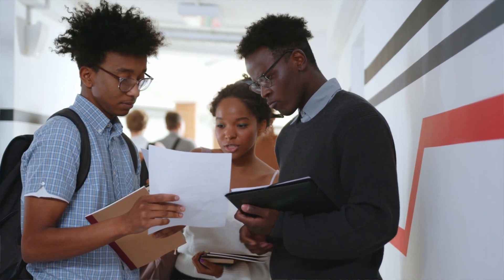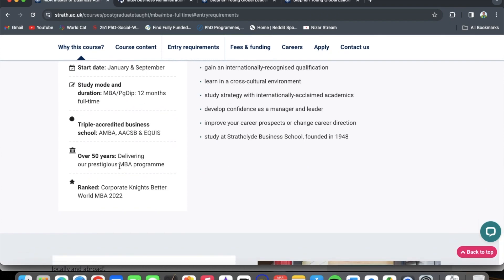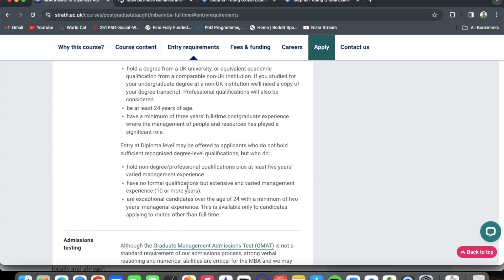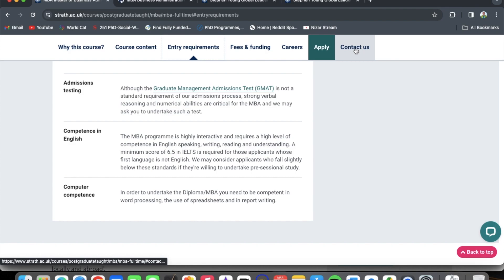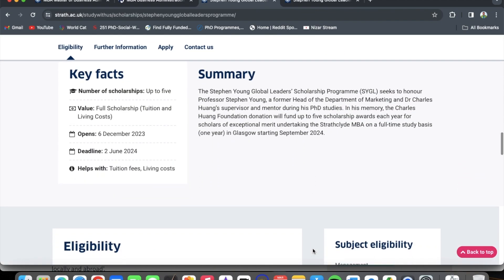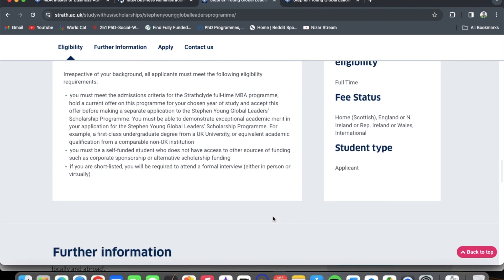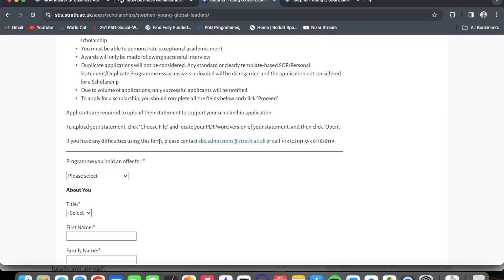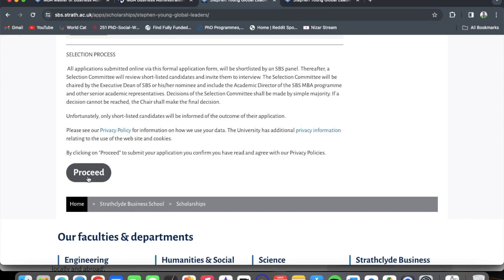Apply for the University of Strathclyde SYGL Scholarship Now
Do you want to pursue an MBA at one of the top business schools in the UK and Europe? Do you want to join a select group of global leaders who will shape the future of business and society? If yes, then you should apply for the Stephen Young Global Leaders Scholarship, SYGL Program at Strathclyde Business School.

The program offers up to five full-fee scholarships and generous stipends to exceptional MBA candidates who demonstrate academic excellence, leadership potential, and social impact.

In this video, I will tell you everything you need to know about the SYGL Program, such as the eligibility criteria, the application process, and the benefits. If you are looking for a life-changing opportunity to study at Strathclyde Business School and become a global leader, then don’t miss this chance and apply for the SYGL Scholarship Program today.